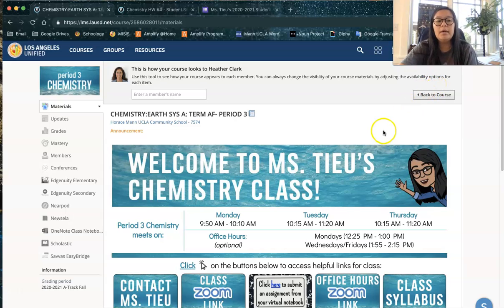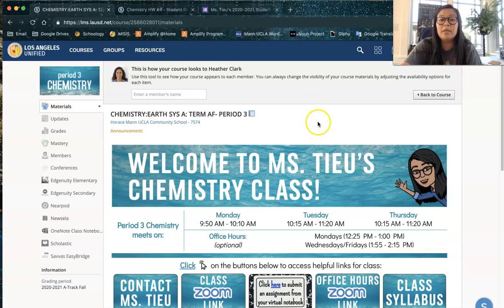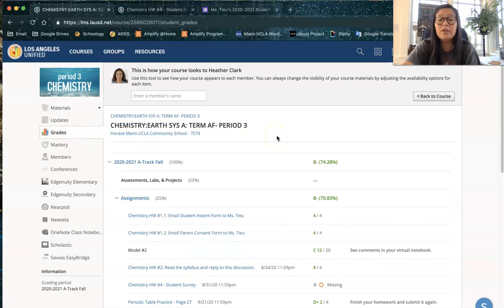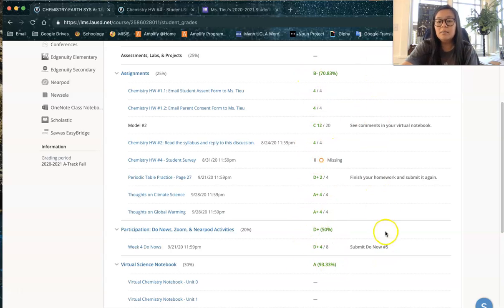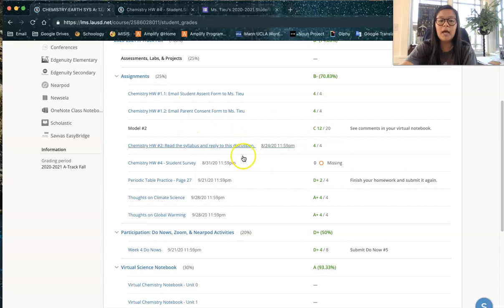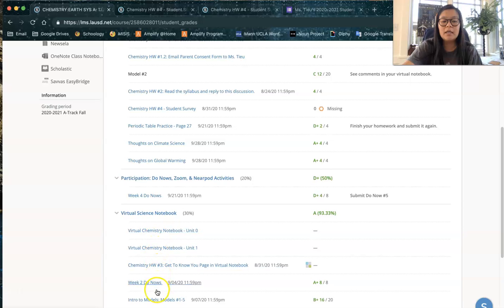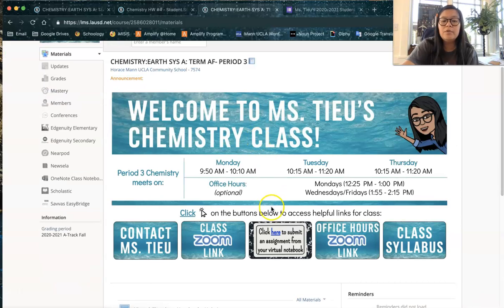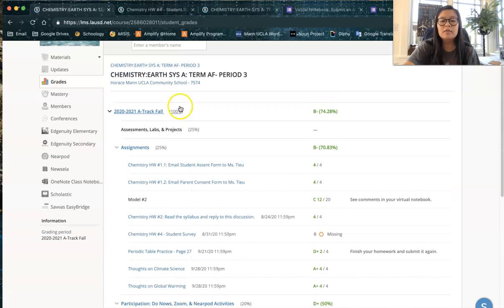How to Check your Grades